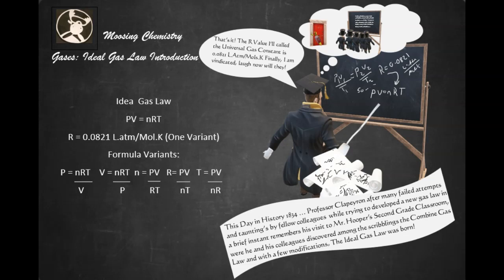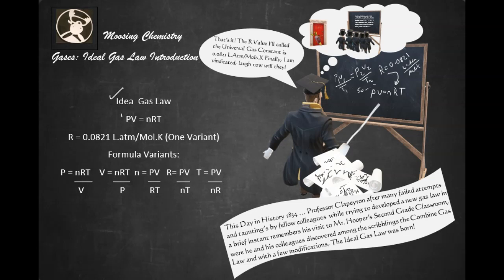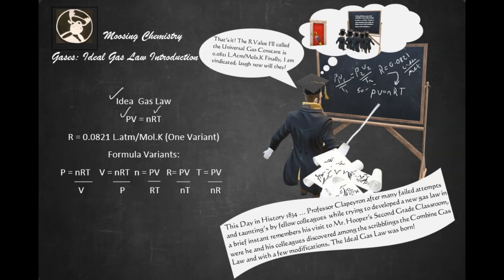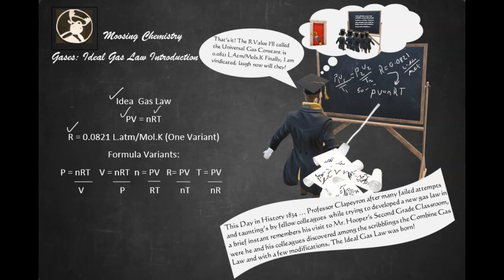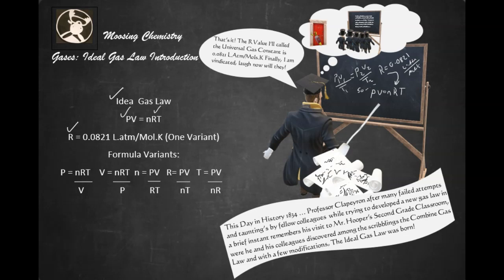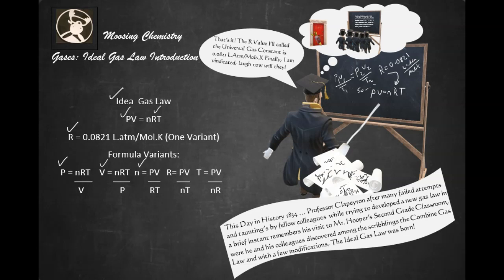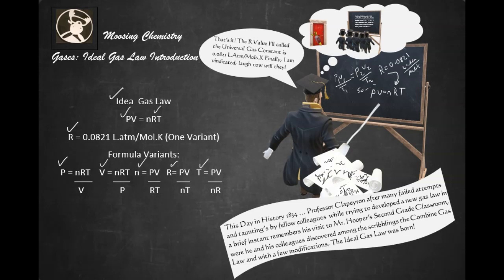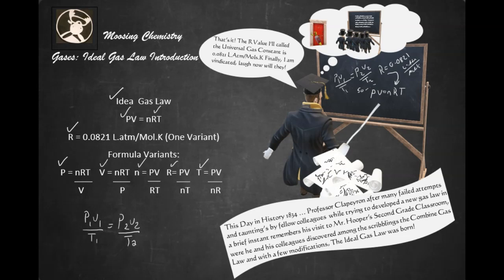Gases:Ideal Gas Law Introduction